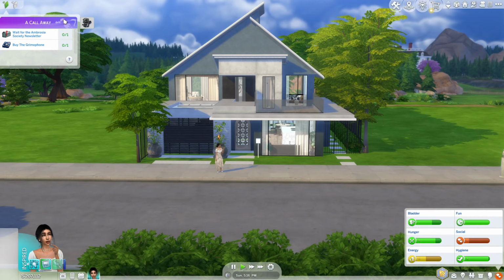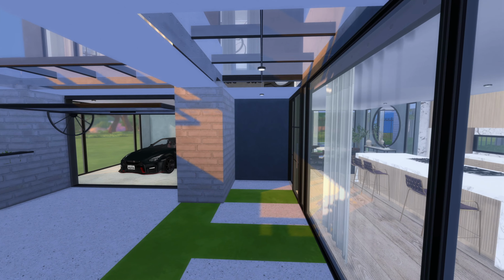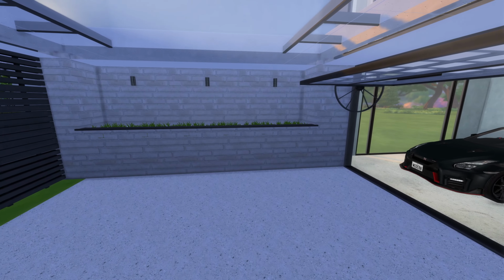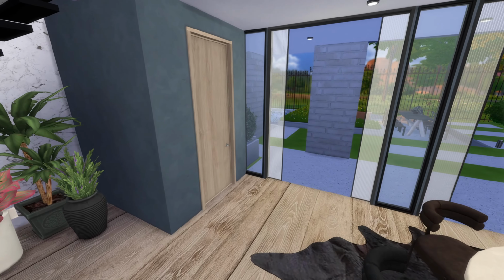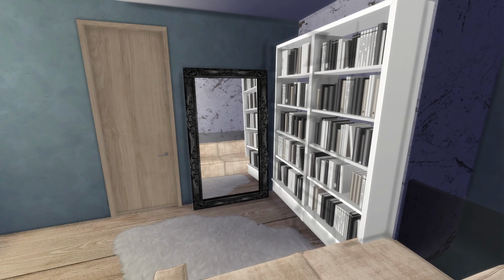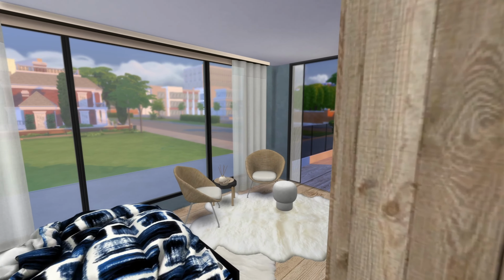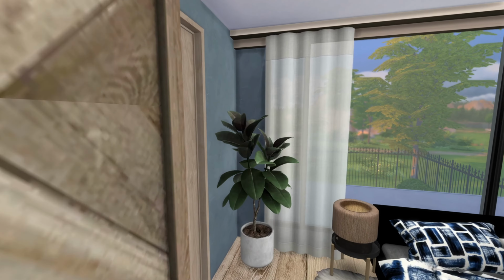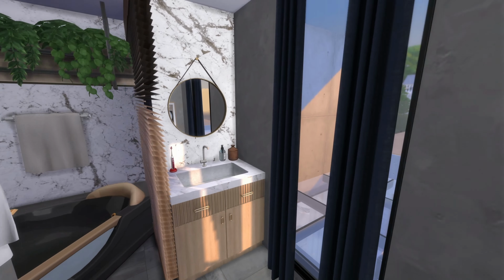Modern House | The Sims 4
Hi guys👋🏼

Today I attempted to do a modern house...but struggled...anyways
Stay safe
and peace out✌🏼